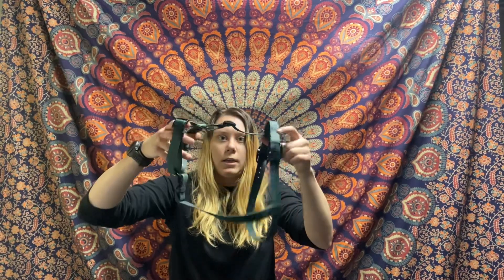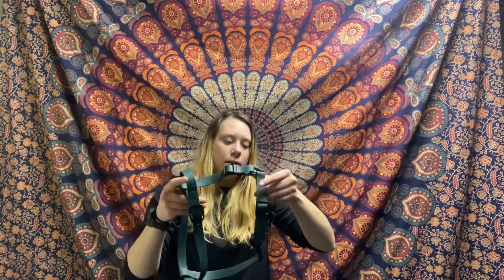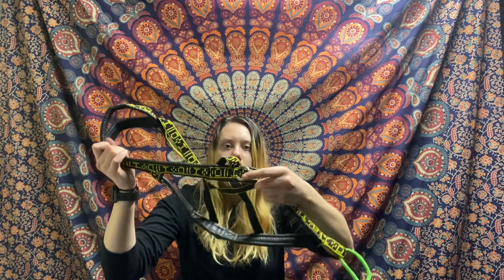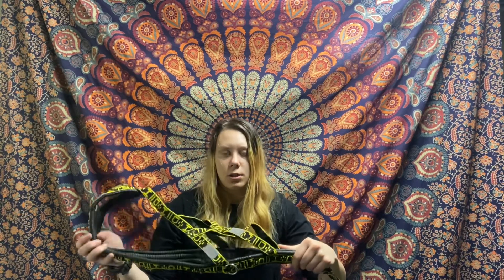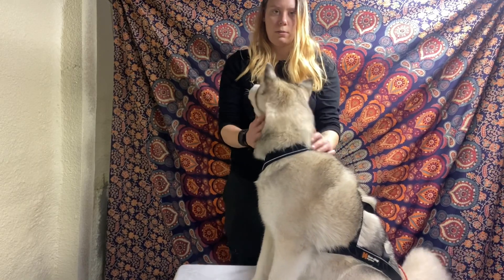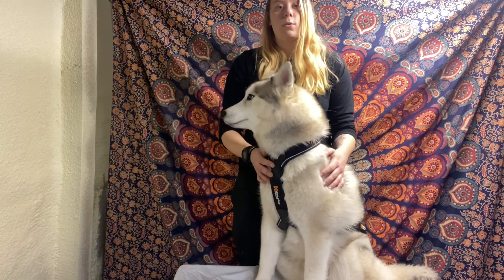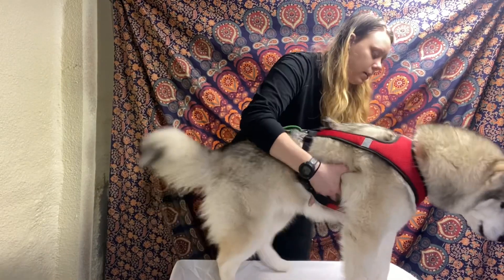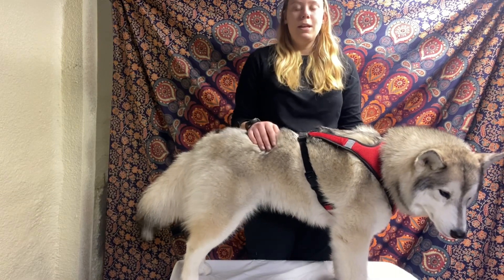Dog Sledding 101: Harnesses and How To Fit Them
This video touches on several different types of dog sledding harnesses and how to properly fit them to your dog.